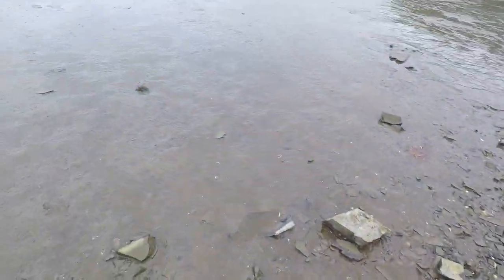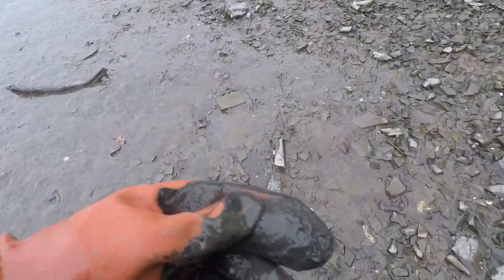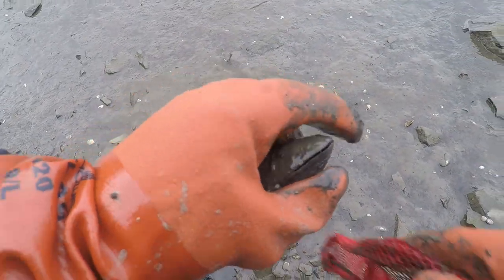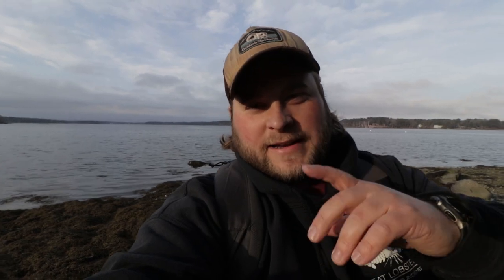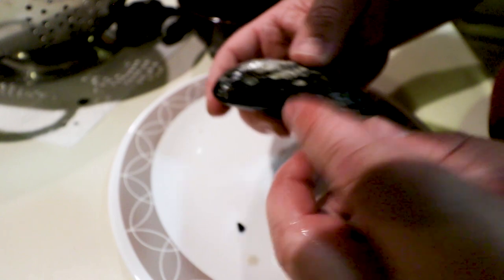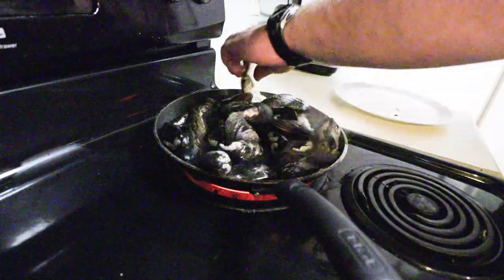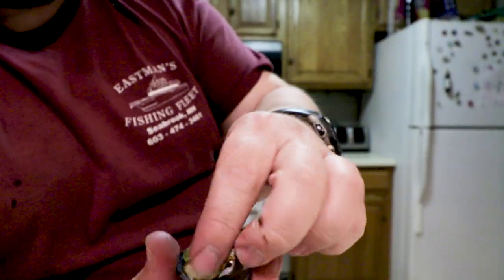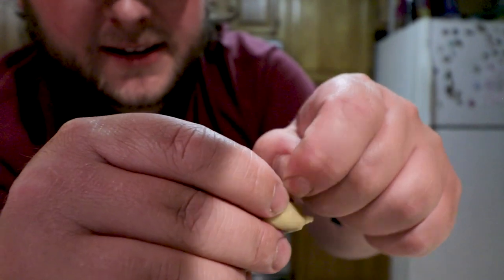Catch and Cook Mussels - (Delicious and Easy!)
Catch and cook wild mussels from the coast! Productive and EASY! I show you how I forage for mussels and a simple recipe on how to cook them.

Live Free Fish More!